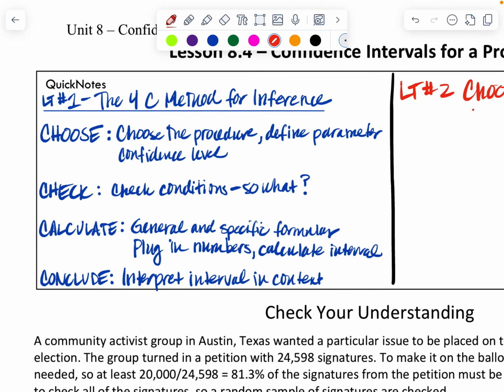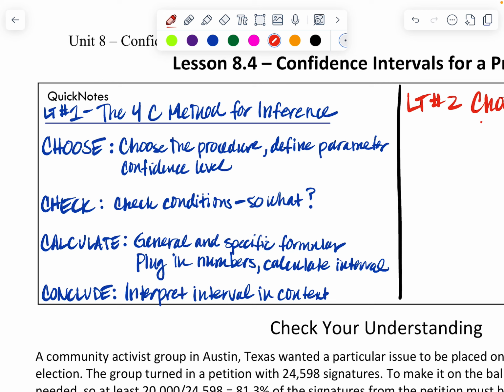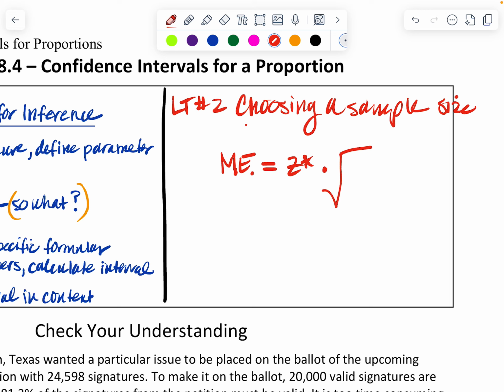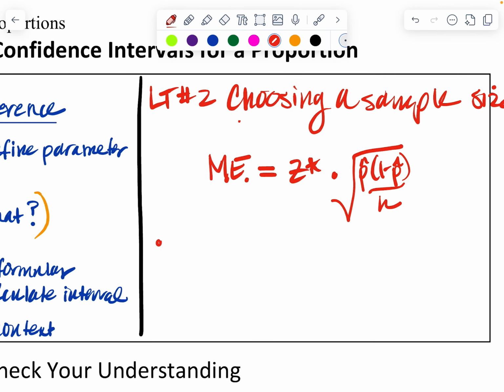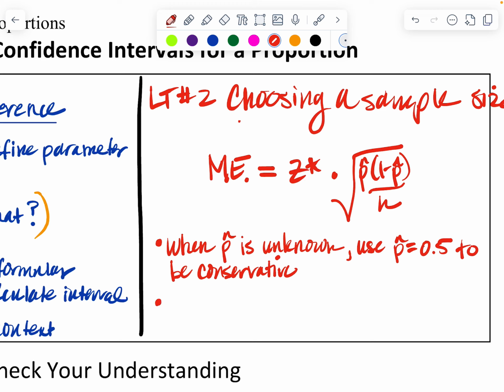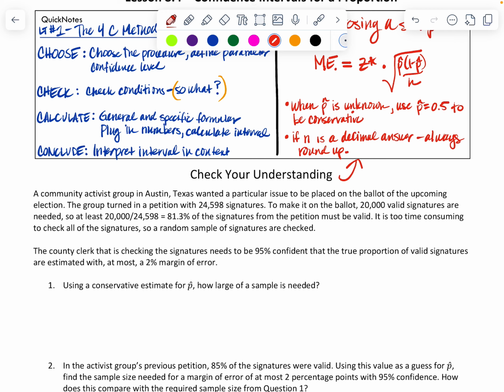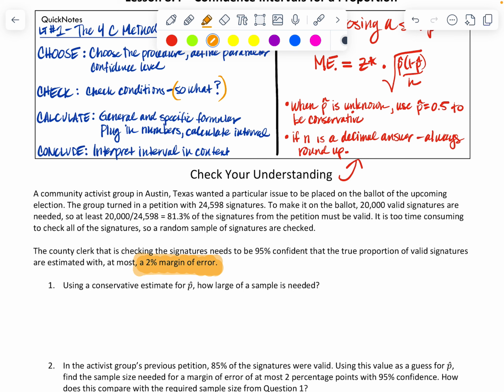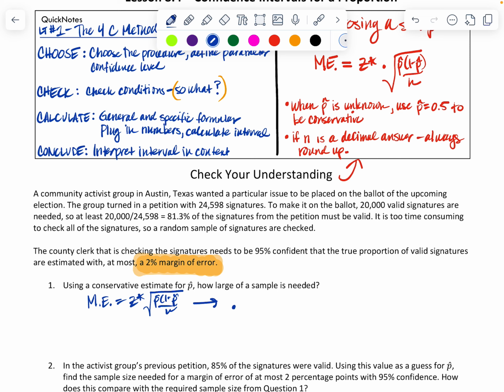Lesson 8.4 - Part 4